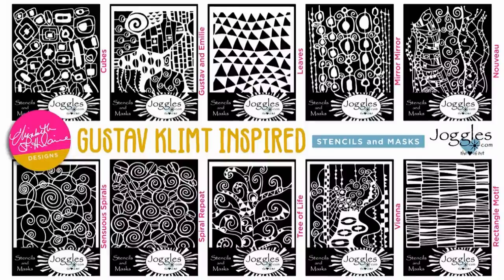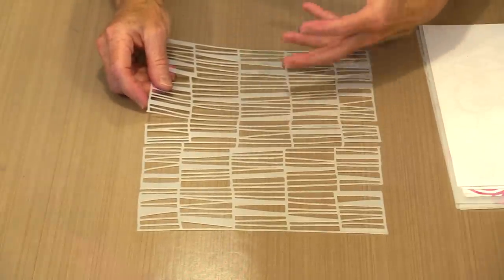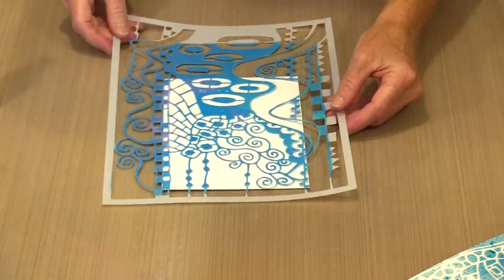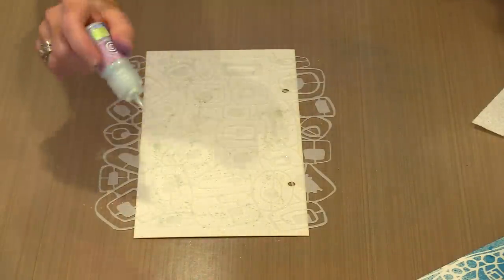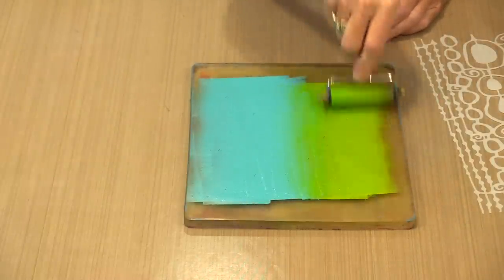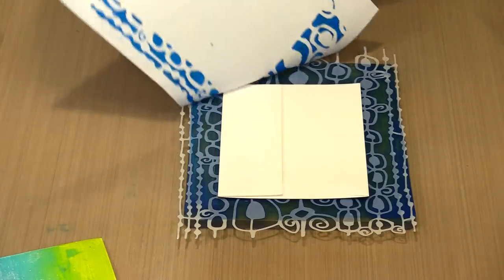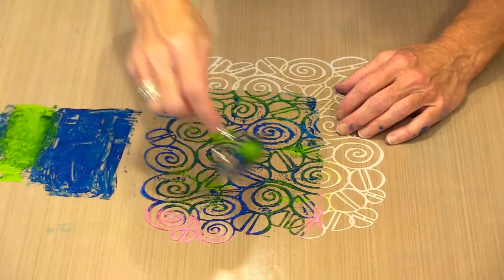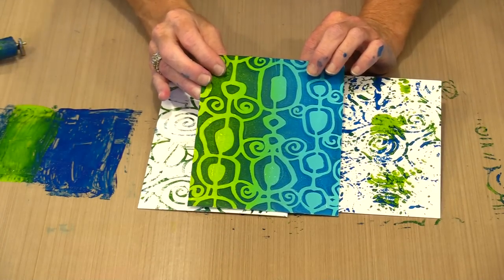Introducing Elizabeth St Hilaire's Klimt Collection by Joggles.com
* Elizabeth St Hilaire's Klimt Collection (and her other stencils and masks)